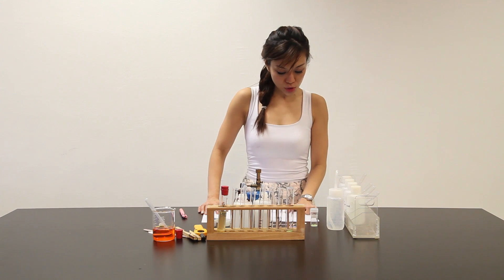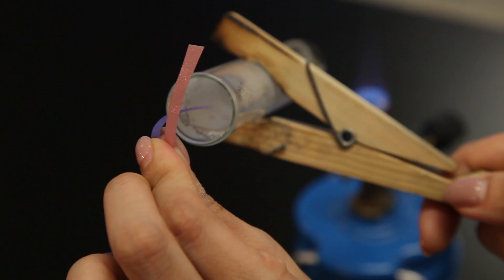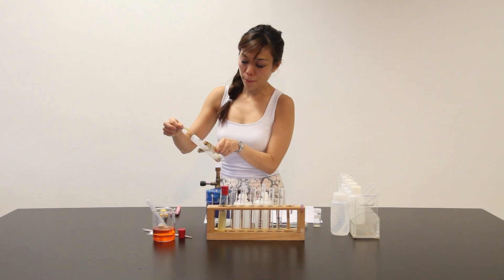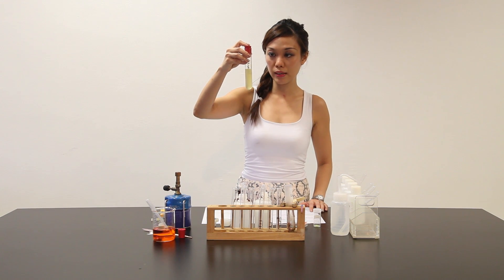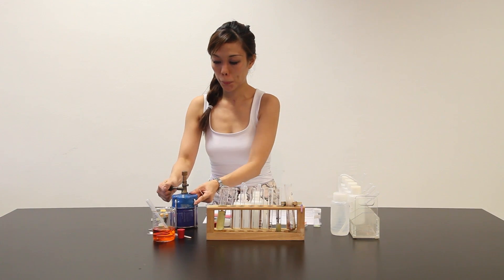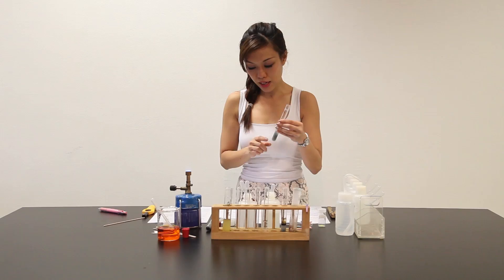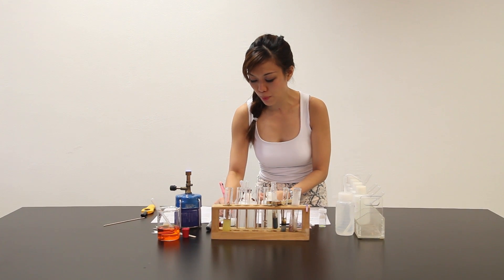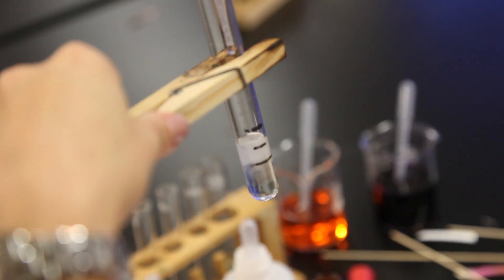GCE O Level Science Practical (Chemistry) Year 2011 - EXECUTION